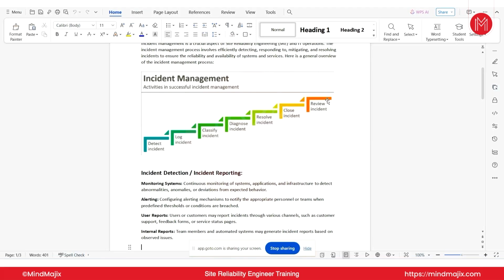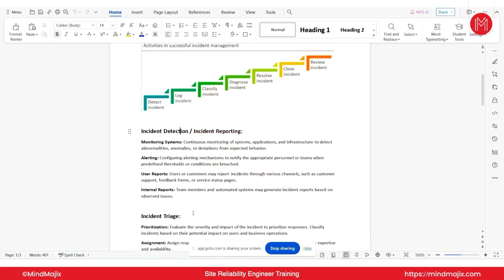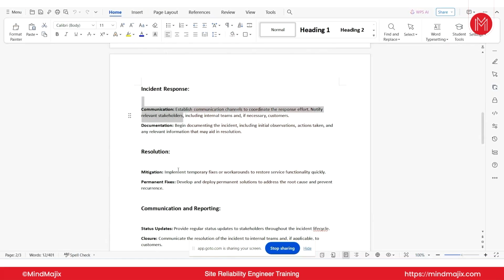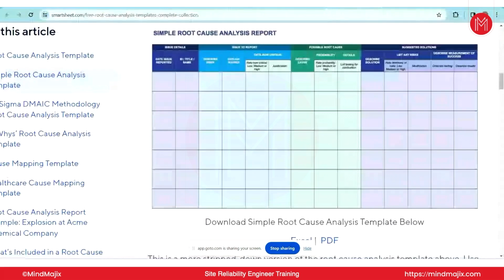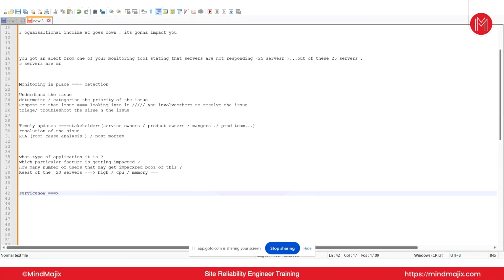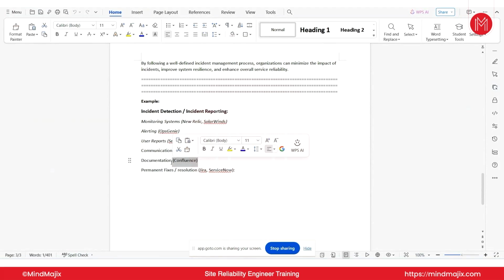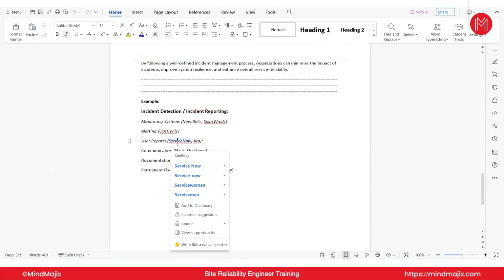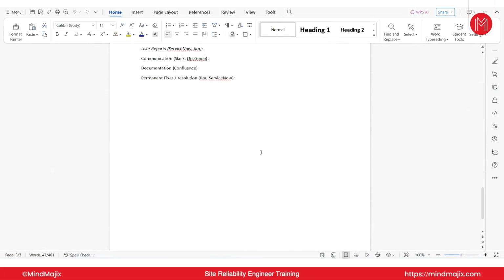What is Incident Detection or Incident Reporting? | SRE Tutorial For Beginners | MindMajix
In this SRE tutorial, we dive deep into one of the most critical aspects of Site Reliability Engineering – Incident Detection and Reporting. Learn how top tech companies quickly identify system failures, detect anomalies, and report incidents in real-time to minimize downtime and ensure reliability.

👉 Following are the topics we covered in this SRE Course video:
0:00:12 Incident detection or incident reporting
0:01:44 Incident triage
0:02:38 Incident response
0:03:23 Root cause analysis (RCA)

✅ About MindMajix's SRE Course:
Site Reliability Engineer training by MindMajix introduces you to the principles and practices that allow you to economically and reliably scale essential services. This site reliability engineer course equips you with the methods, tools, and techniques to handle and engage people throughout the enterprise, including reliability and stability. As a part of this training, trainees will work on real-world projects and industry scenarios to get a practical understanding of setting and tracking the service level objectives, grasping key SRE sources, and automating responses to software site issues.

🔑 Key Features
👉 24/7 Support.
👉 Real-life Projects.
👉 Get Certified.